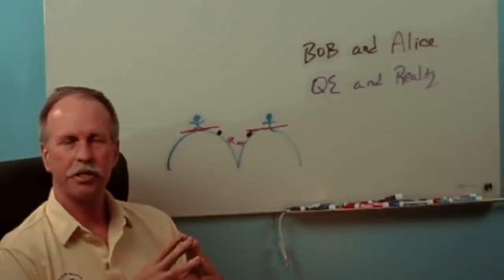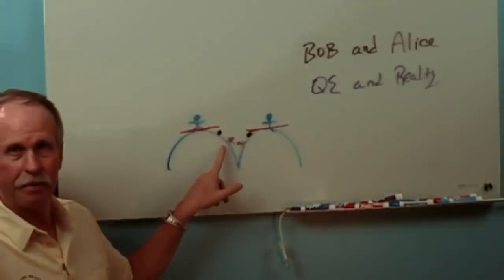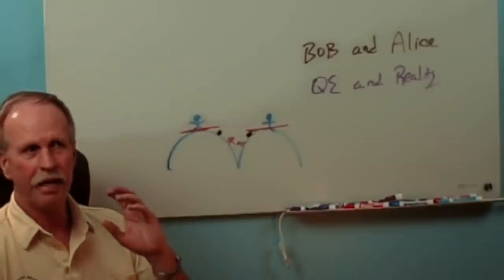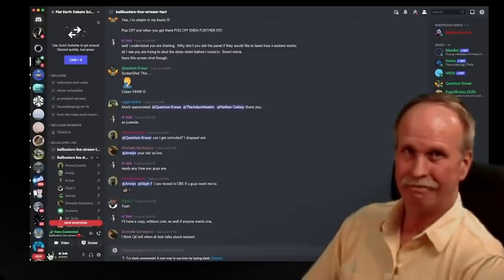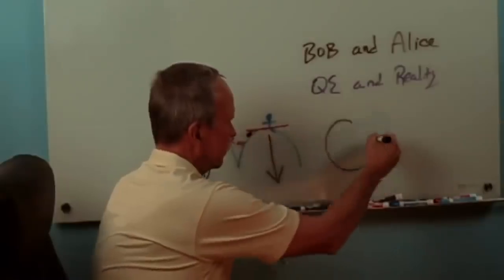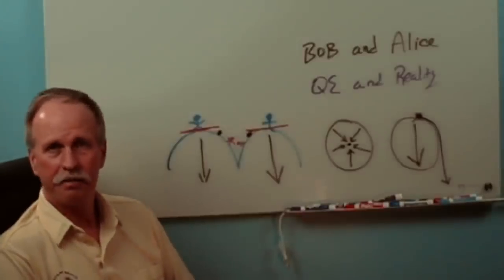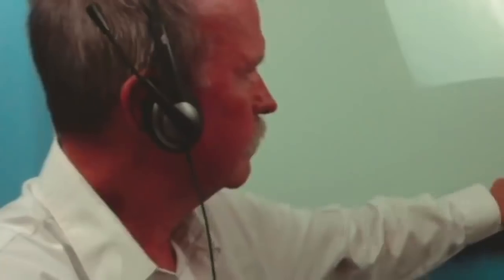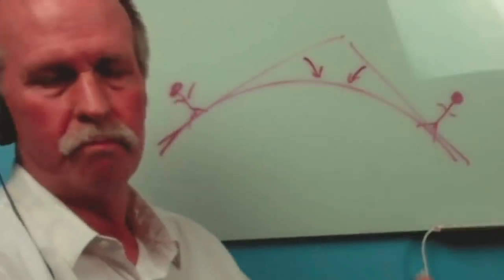Bob and Alice went up a hill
Bob chases QE and the band of Flerfs to their own discord channel to take apart their "Bob and Alice" argument against the spherical earth.  QE melts down when Bob destroys his favorite 'thought exercise'.